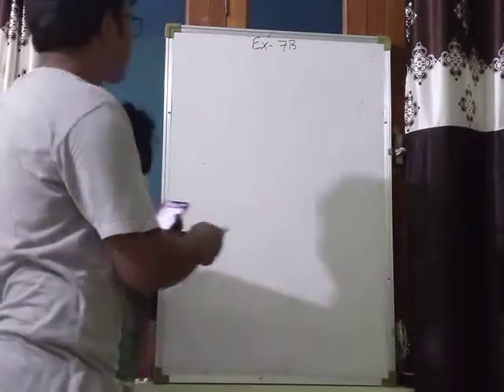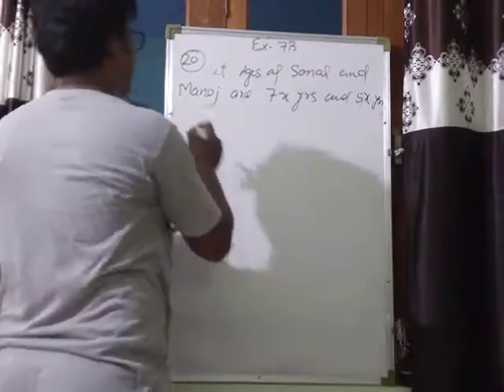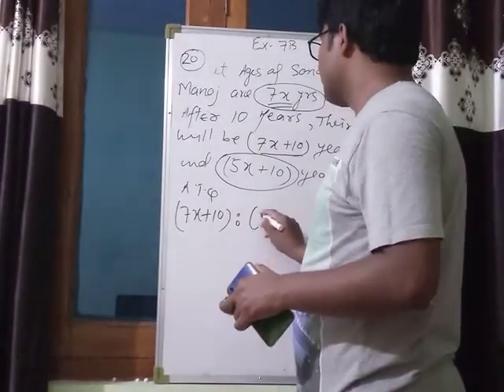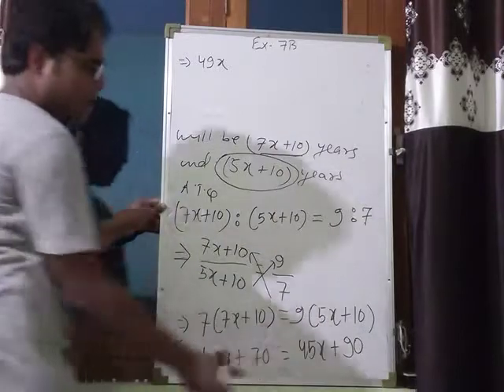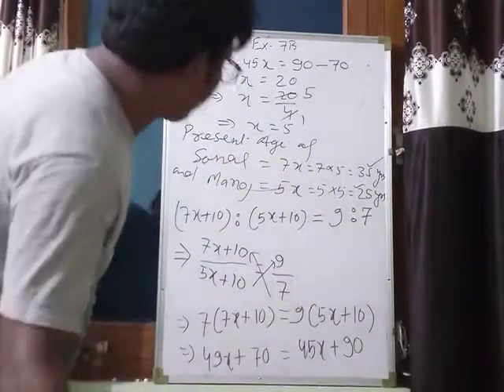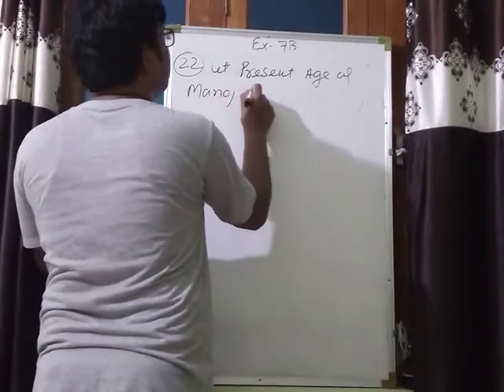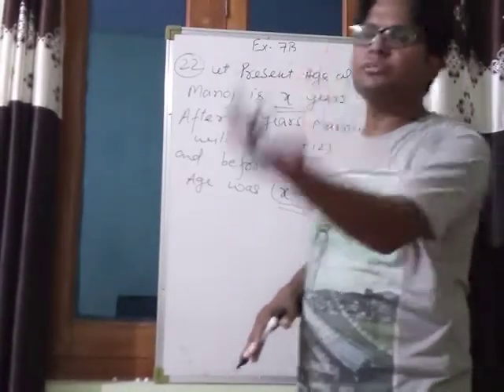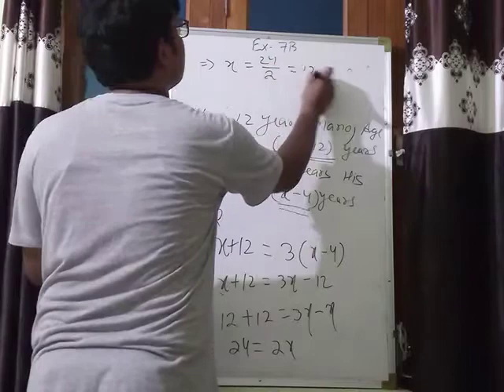Class 7th ( R S Agrawal) Ex 7B (2)